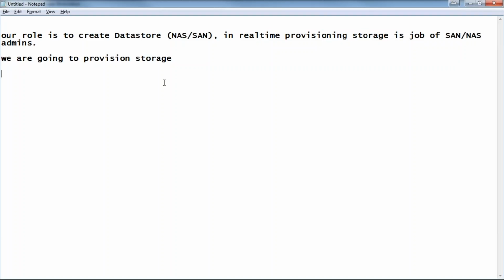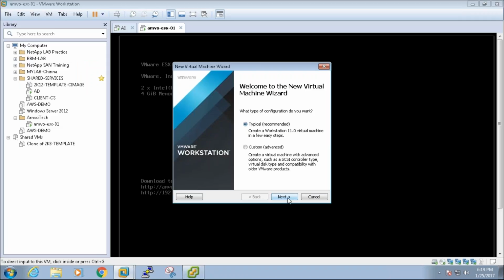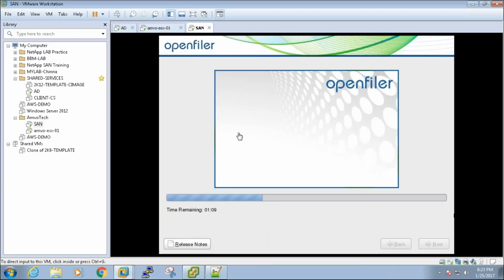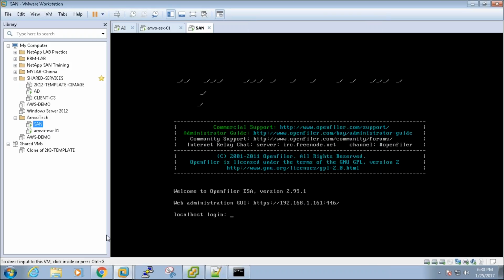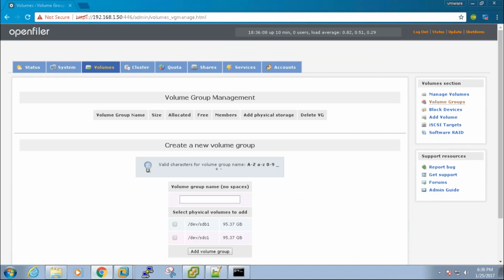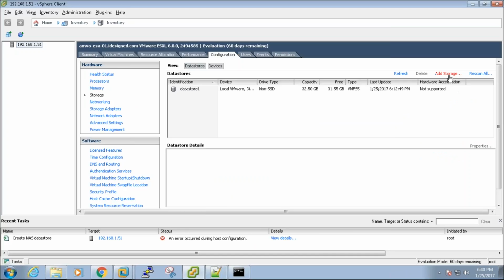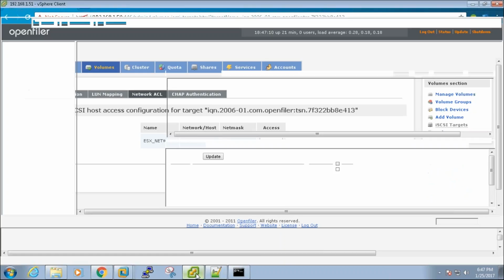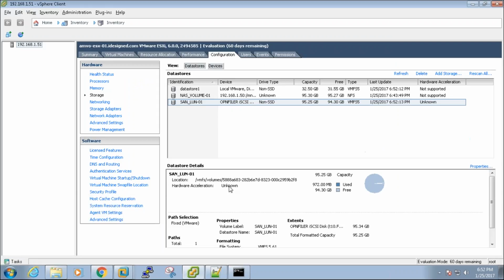06 # vSphere Storage configuration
this video cover installation, configuration of Openfiler and configuring VMFS Datastore and NFS Datastore